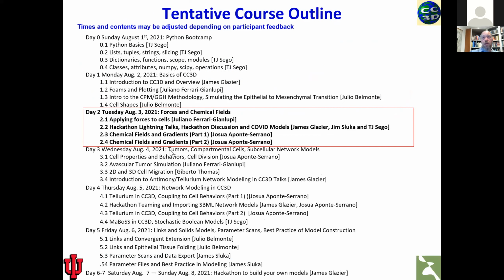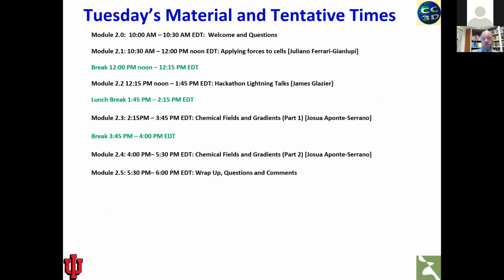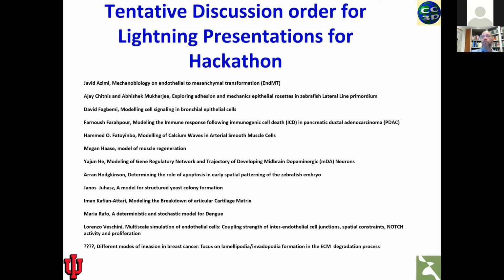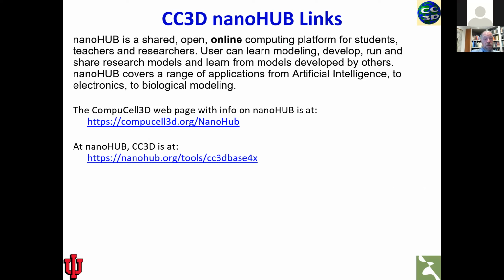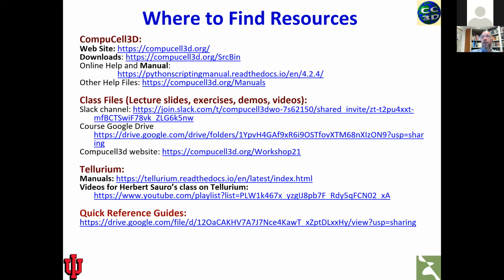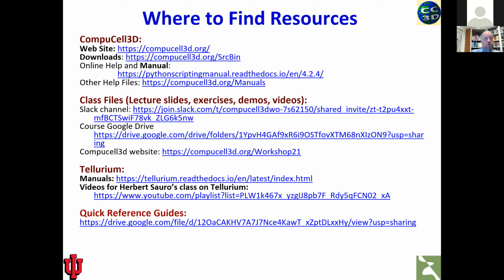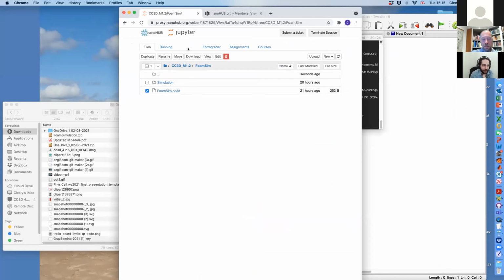CC3D Workshop Module 2.0: Welcome and Orientation for Day 2 August 3rd 2021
CC3D Workshop Module 2.0: Welcome and Orientation for Day 2. Presented by Dr. James A. Glazier (Department of Intelligent Systems Engineering and Biocomplexity Institute, Indiana University, Bloomington).